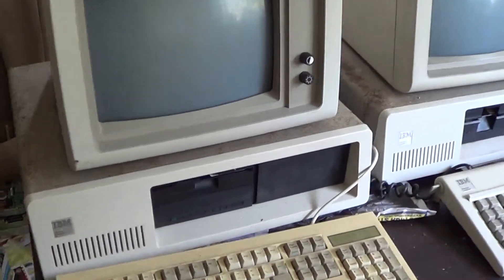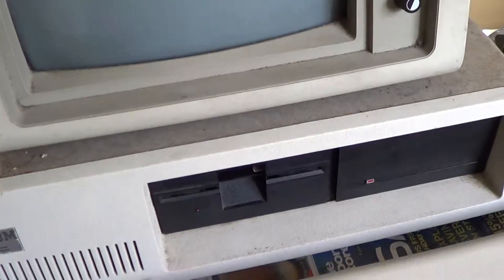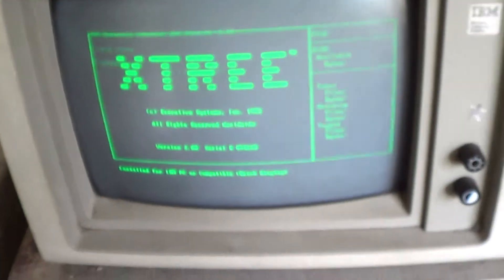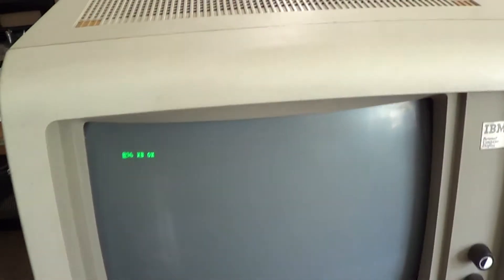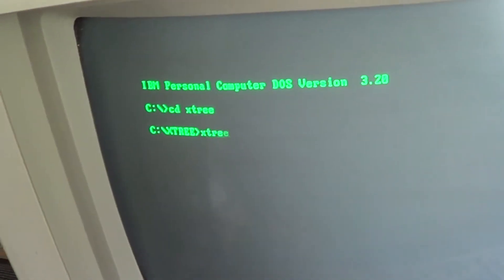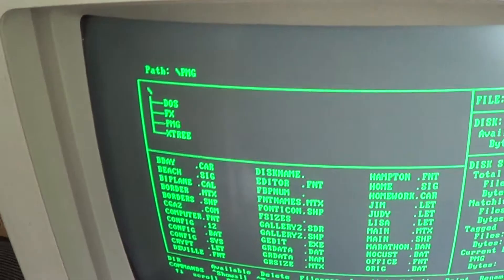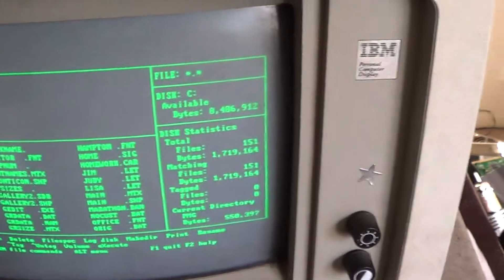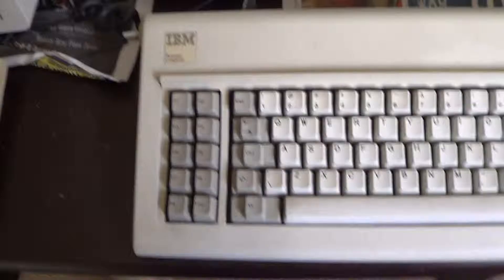Two IBM PC XT's added to the collection!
Two IBM model 5160 machines. Both are 64-256KB boards fully loaded plus bonus 384KB ISA  memory boards (640KB total memory). It's funny that I never remembered PCs having anything less than 640KB - but there was a big period where 64-256KB was normal.

The original motherboards were beyond simple repair (not ROM or RAM issues) and were both replaced with matching models.

One machine is booting off a Seagate ST225 and the other off a Seagate ST412 (which I had to oil, you know it's old when your hard drive needs oil).